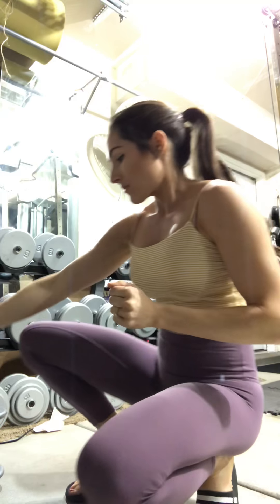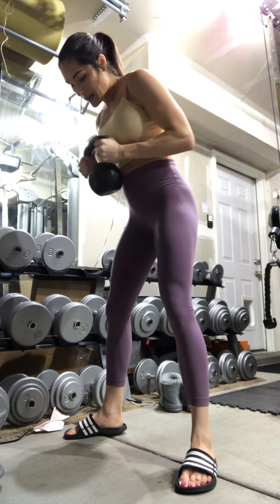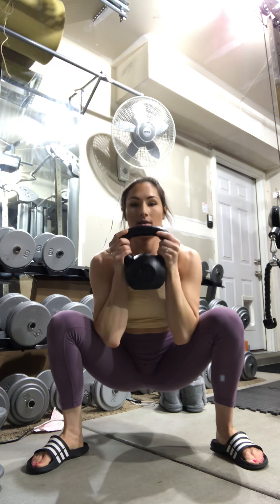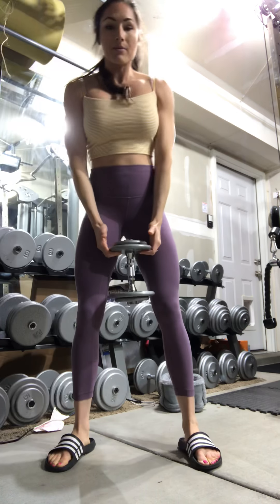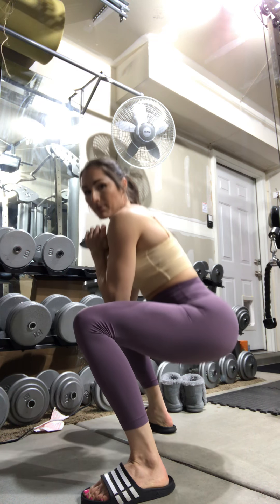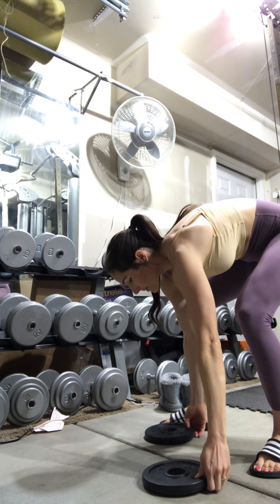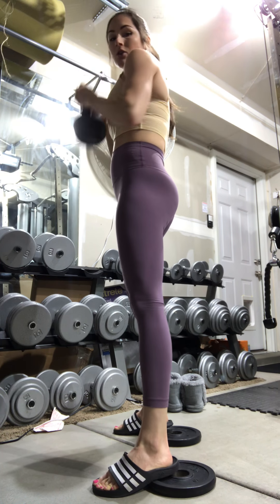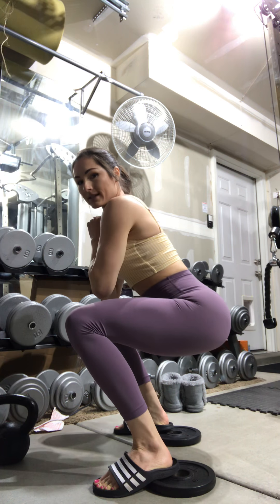Goblet Squats with kettlebell or DB (heels elevated if needed) - Fitbliss Fitness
Listen to video for explanation